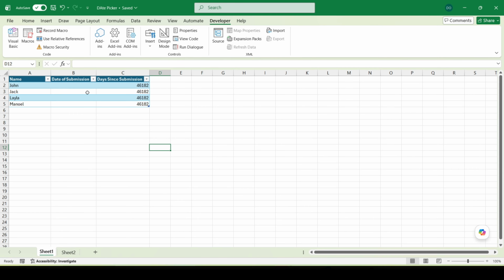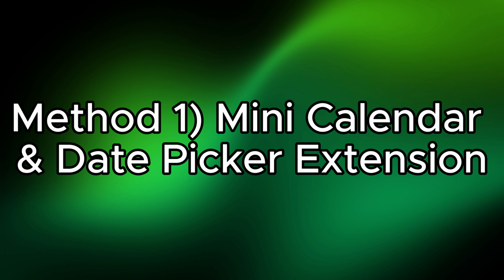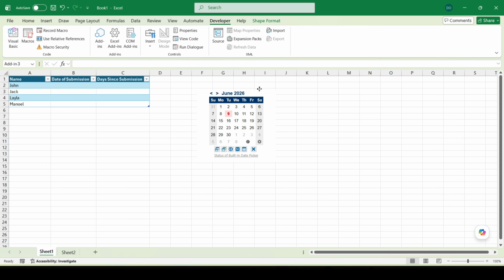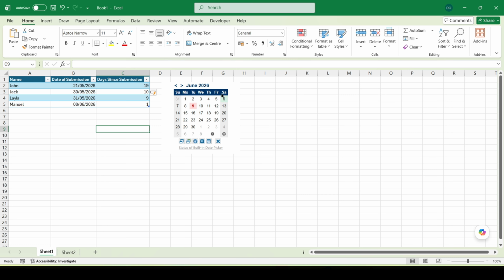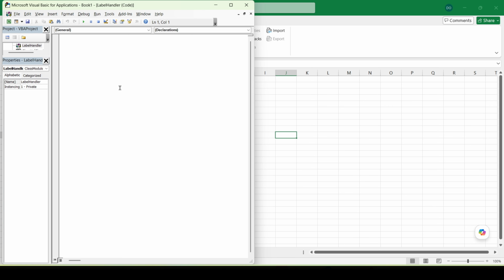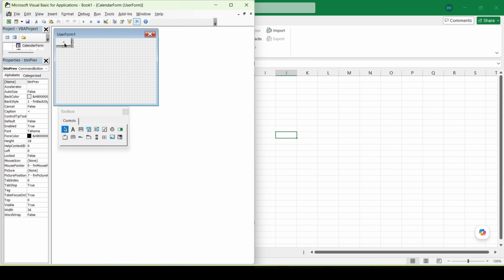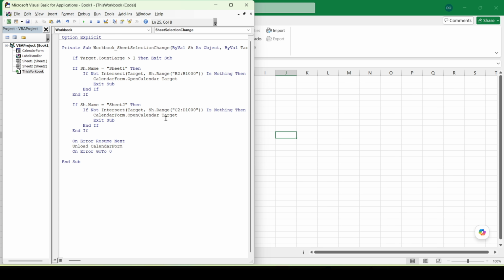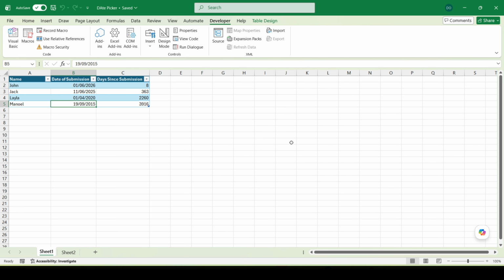Excel Date Picker Tutorial (with VBA) | Step-by-Step!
How to create a professional Date Picker in Excel using VBA. A Date Picker makes data entry faster, improves accuracy, and gives your spreadsheets a polished, user-friendly experience.

01:27 - Method #1 - Calendar & Date Picker Extension
04:06 - Method #2 - Use VBA & Add a Class Module
04:58 - Insert a User Form & Paste the Generated Form
07:35 - Save as Macro Enabled Workbook
07:58 - Live Demo!

In this video, you'll learn how to:
- Create a Date Picker in Excel using VBA
- Insert dates with a single click
- Improve data entry accuracy
- Build a user-friendly calendar interface
- Automate date selection in forms and worksheets
- Enhance your Excel VBA projects with professional features

This technique is perfect for:
- Data entry forms
- Employee databases
- Attendance trackers
- Project management tools
- Booking and scheduling systems
- Excel automation projects

Whether you're a beginner or experienced Excel user, this tutorial will help you add a powerful and professional date selection feature to your spreadsheets.